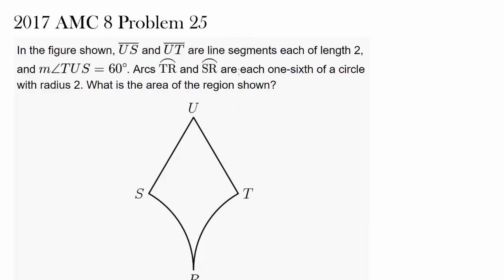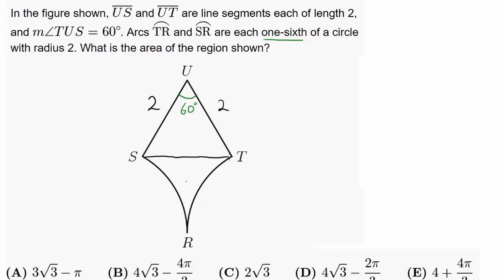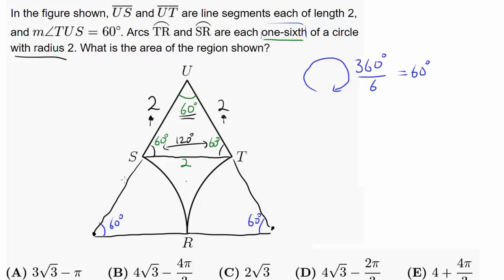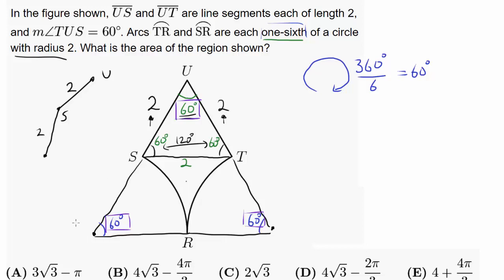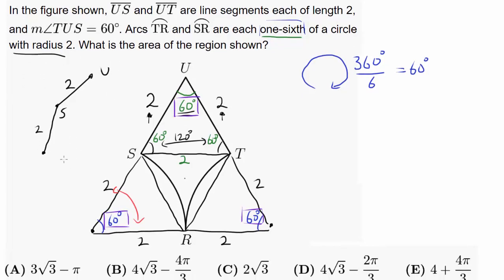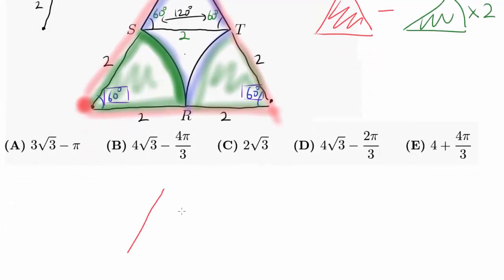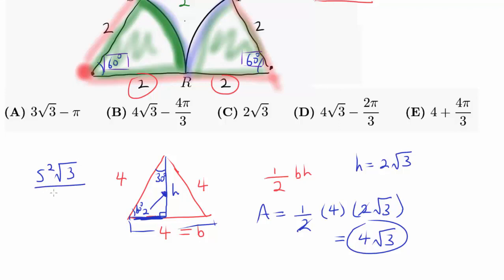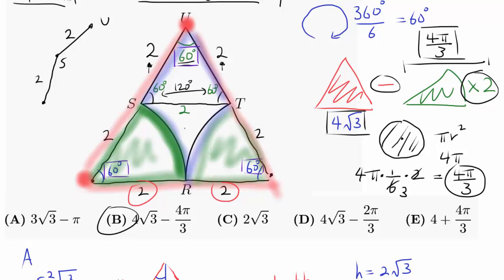2017 AMC 8 Problem 25 (Equilateral Triangle, Sector, Areas)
Let's play with equilateral triangles and sectors to find the area of the given region!